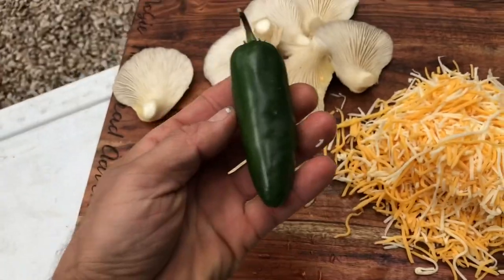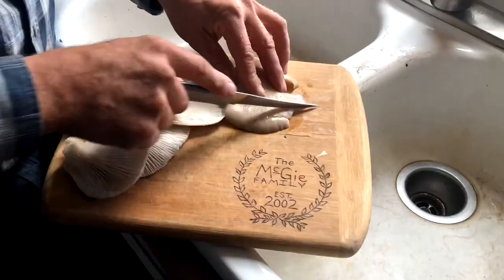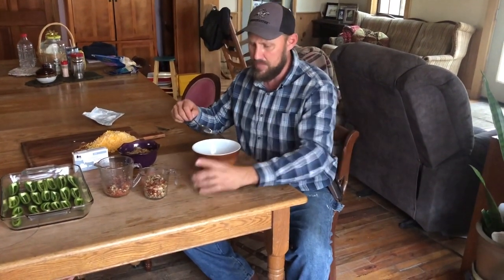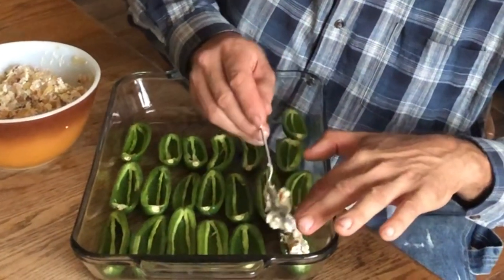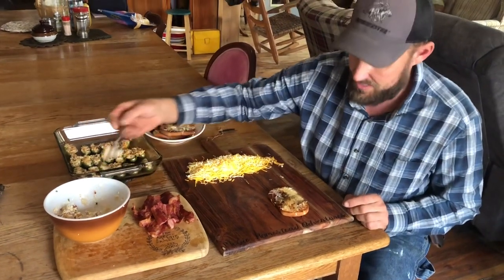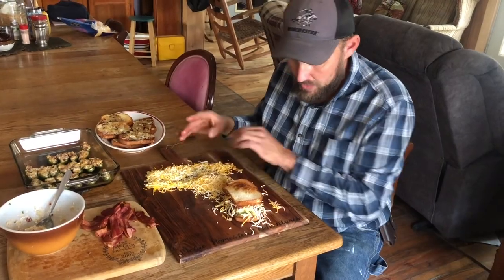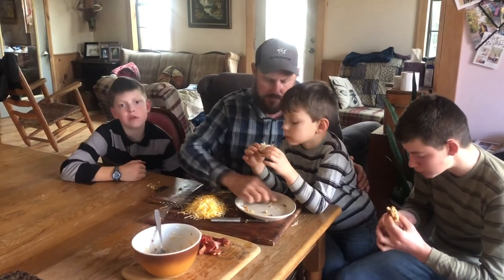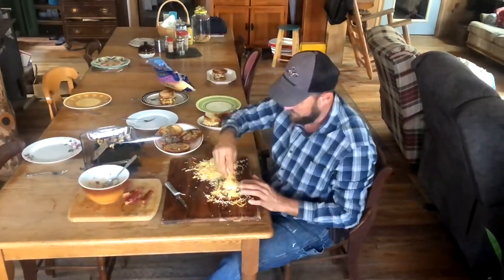Oyster Mushroom Swiss Jalapeño Popper Grilled Cheese!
This is single handedly the most flavorful thing I’ve ever eaten!!! Follow the steps in this video to make your own! Don’t worry, you can use mushrooms from the store!😉

Here’s the Weston hand cranked meat tenderizer!

Here’s the Schrade Old Timer Sharpfinger skinning knife!